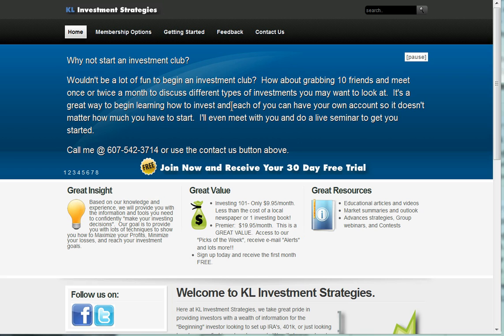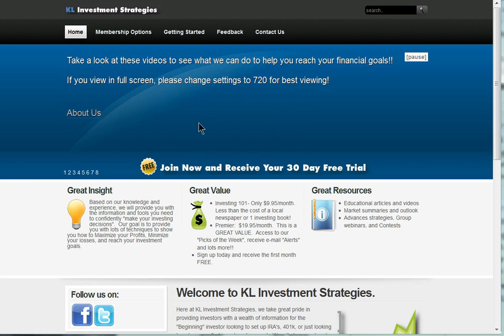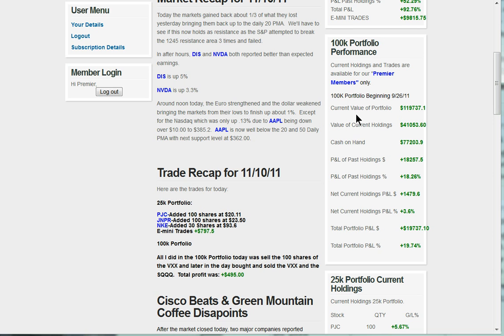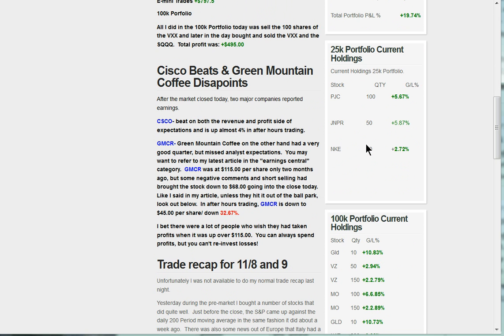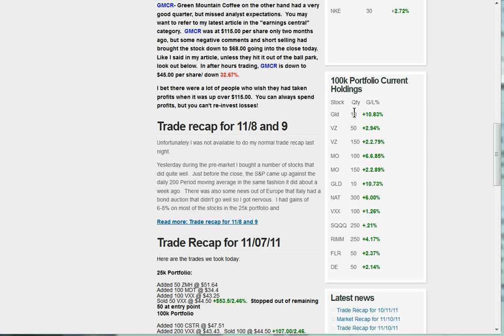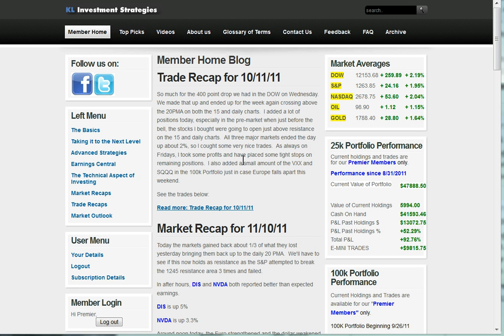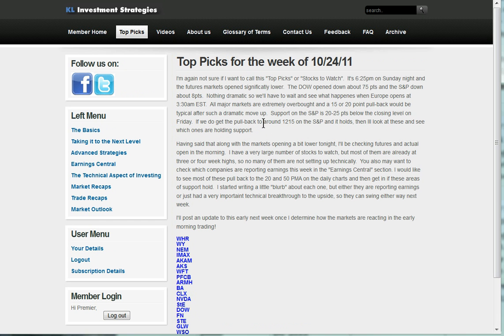Welcome to Klinvestmentstrategies Part I.wmv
Take a look at what we provide for our members.